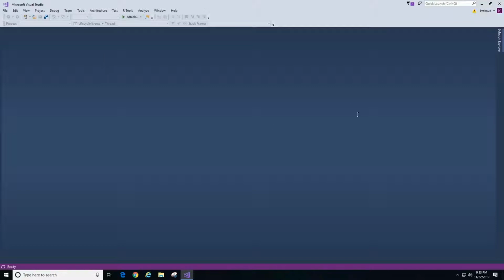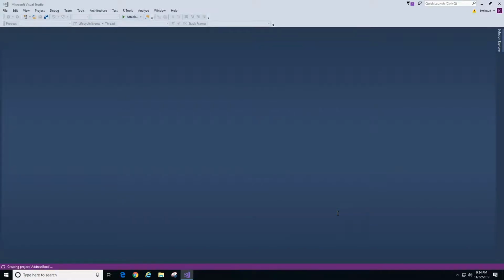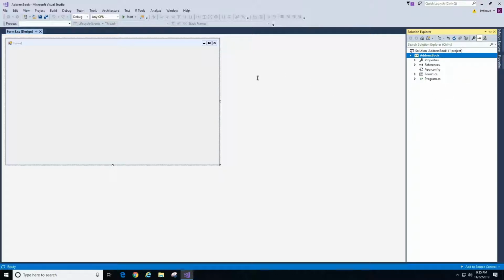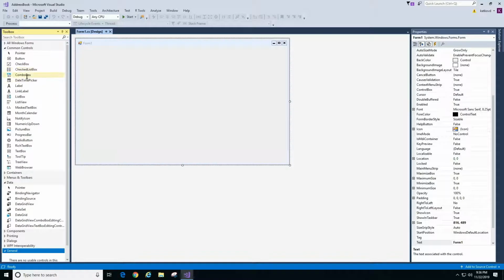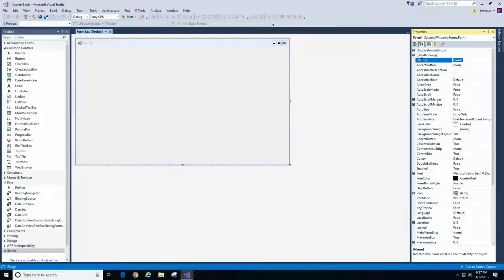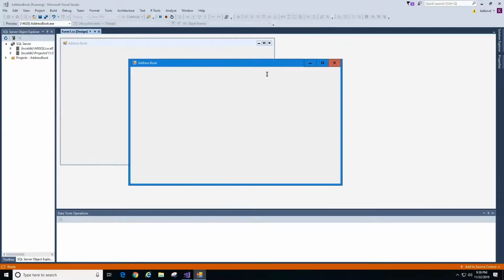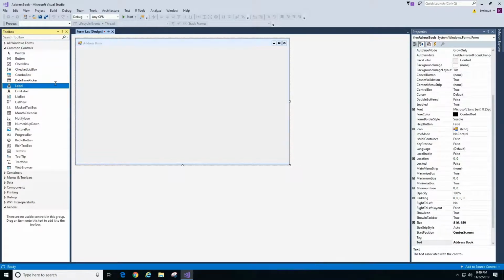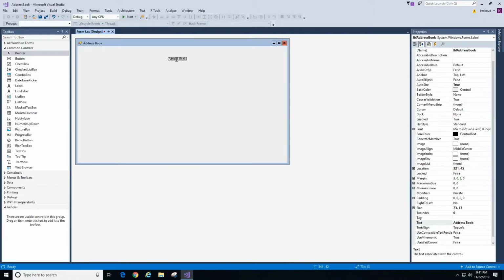Address Book in C# for Beginners Part 1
C# project for beginners. We are building a simple Address Book using Windows Forms. Part 1 - setting up the form.